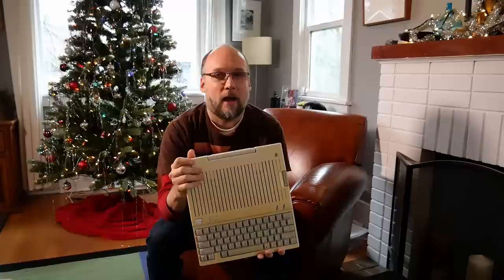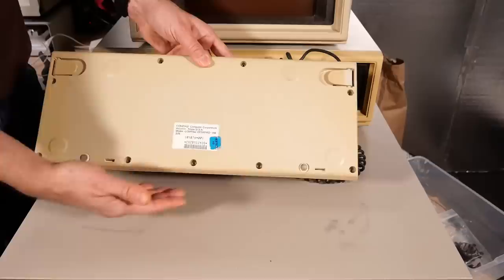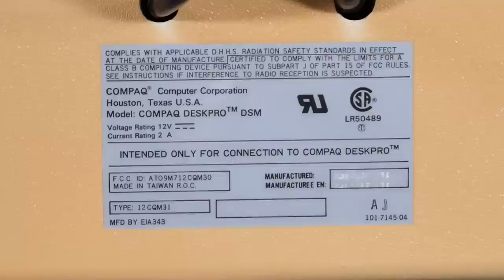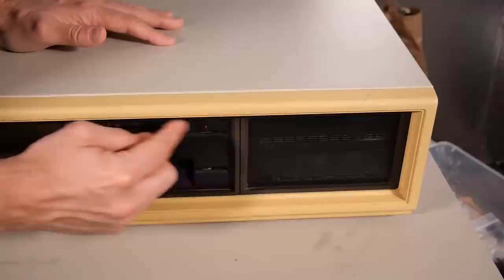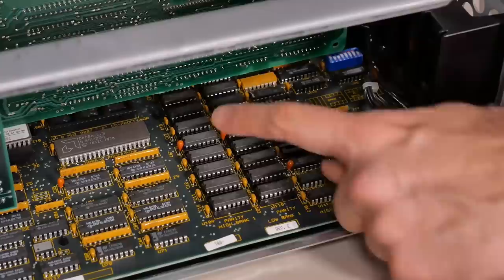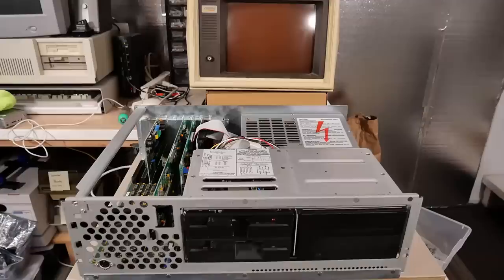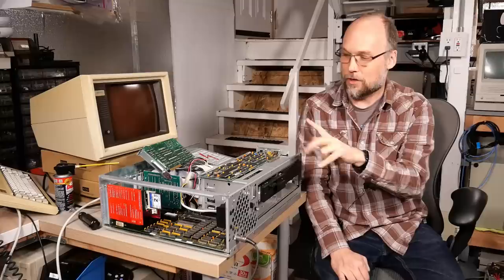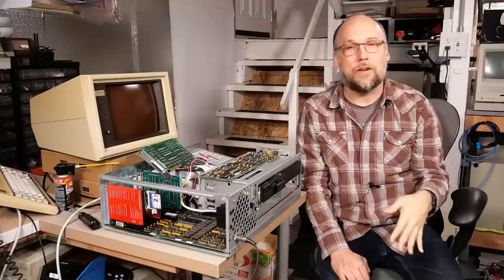Exploring the Compaq's first desktop computer from 1984: The Compaq Deskpro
Part 1. This is Compaq's first desktop computer released in June 1984, two years after their highly successful and 100% IBM PC compatible Compaq Portable. It borrowed the trick dual mode monitor and graphics card from the Portable and offer a lot more expandability. In this video, we'll start the process of diagnosing and testing the computer. Let's install a XT-IDE card in the machine and see what it can do. I also figure out how to control the CPU speed and key-click function from DOS.

Toggle CPU speed: CTRL-ALT-\ (power LED changes color)
Control key click: CTRL-ALT-+ and CTRL-ALT-MINUS (use the numeric keypad)
Change between high and low red video mode: CTRL-ALT-'LESS-THAN' and CTRL-ALT-'GREATER-THAN'

Links:
Commodore Computer Club